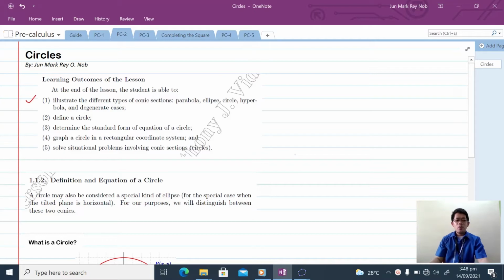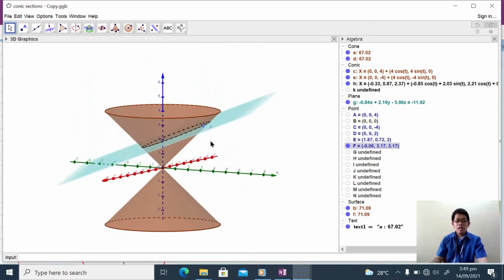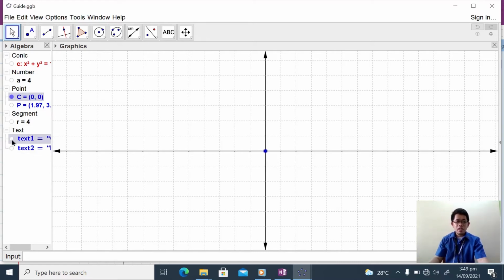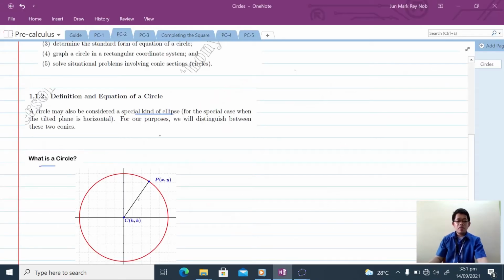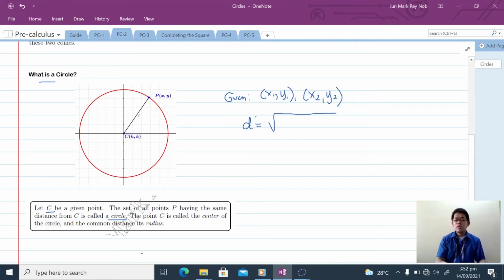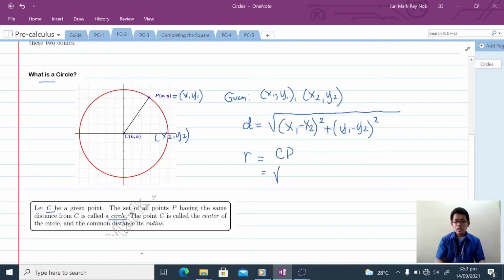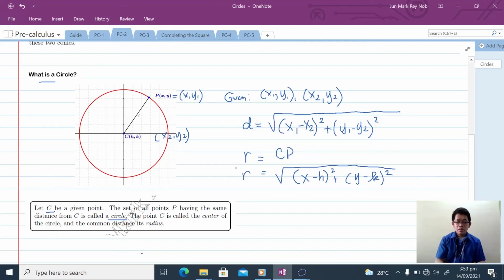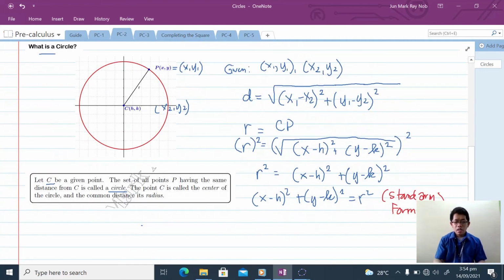PC2 Circles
This video is created to supplement the modular distance learning in the new normal set up in education. The content in terms of definition, illustration, and activities are taken from the learning resource in General Mathematics as provided by the Department of Education.